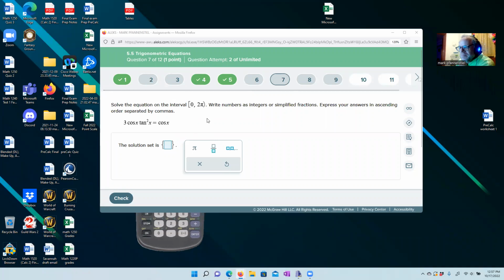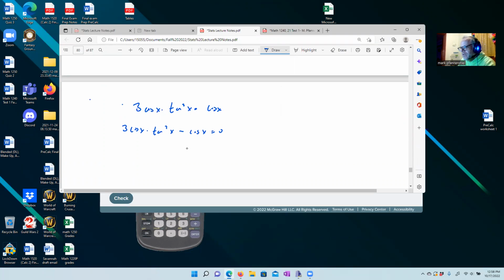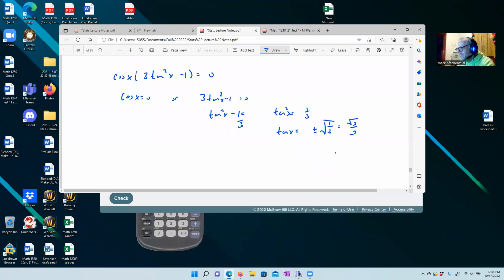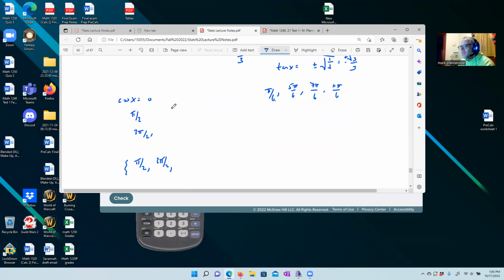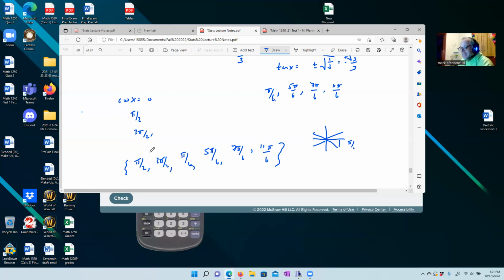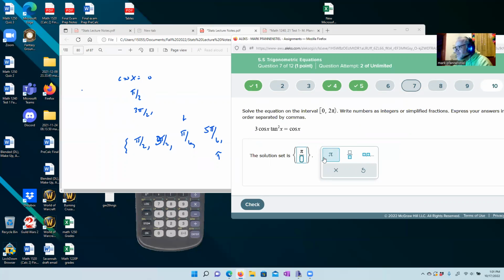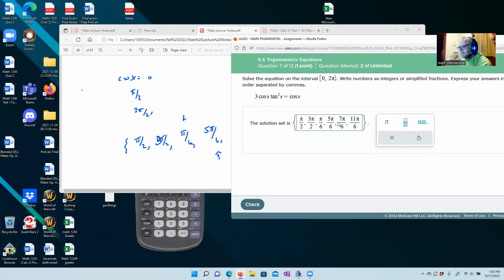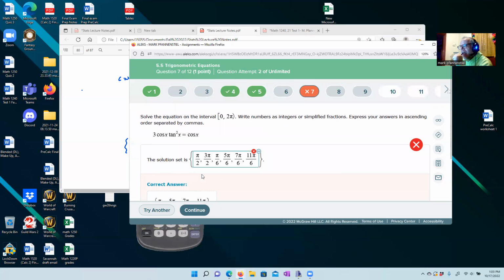Section 5.5 Problem #7